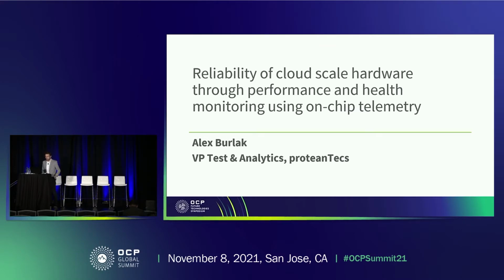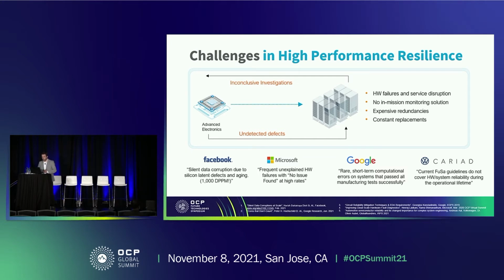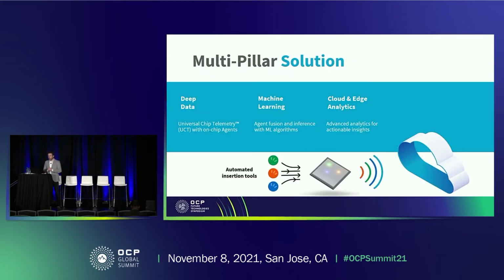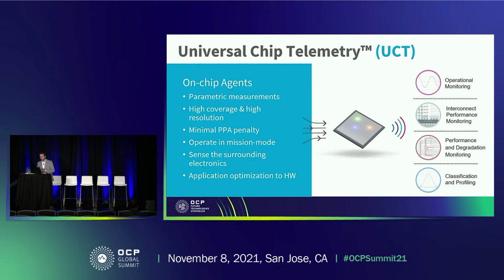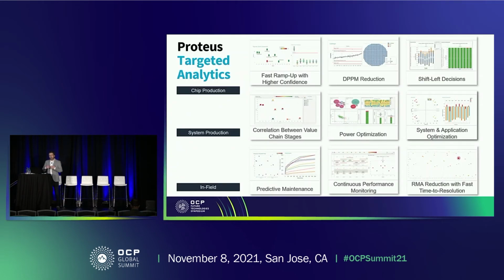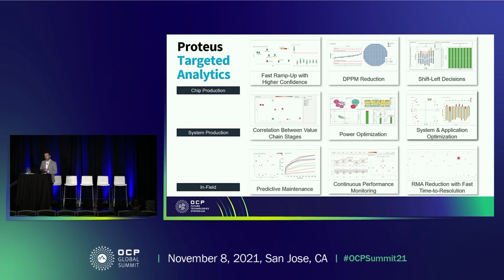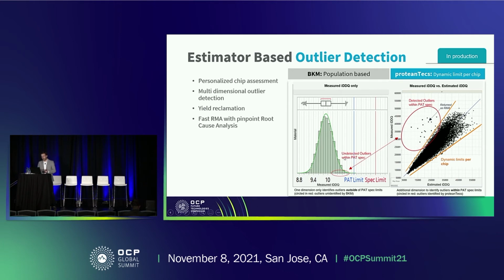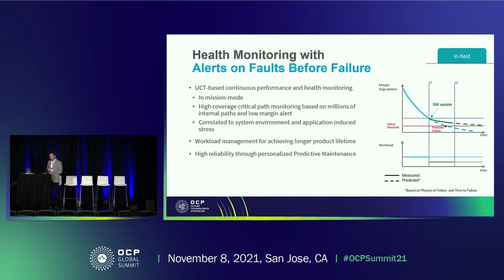Reliability of Cloud Scale Hardware Through Performance and Health Monitoring Using on chip T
High Performance and Hardware Acceleration - Cloud scale data centers push the limits of performance for zero down-time applications. Compute, networking, and storage infrastructure is dominating semiconductor consumption, with AI and HPC ASICs increasingly based on leading edge FinFET silicon manufacturing processes and advanced 2.5D and 3D packaging technologies. With these advanced technologies for always-on applications, comes a plethora of new challenges for hardware health and fault diagnostics. In this paper we will present how deep data analytics based on Universal Chip Telemetry (UCT), can be used to assure production quality and lifetime reliability for a more robust, resilient, and easily maintainable data center.